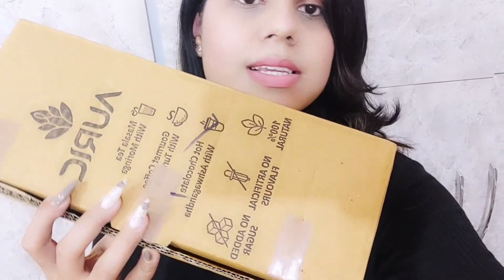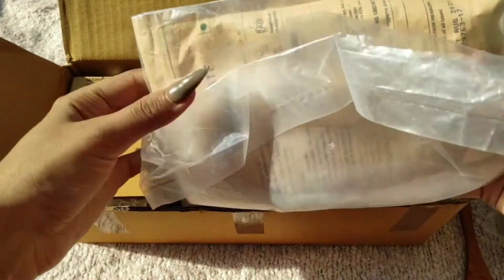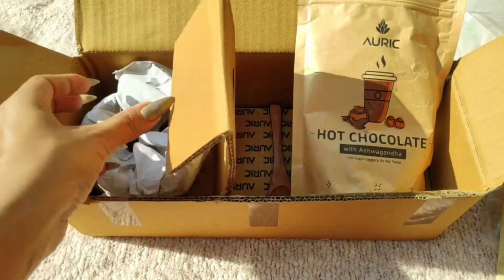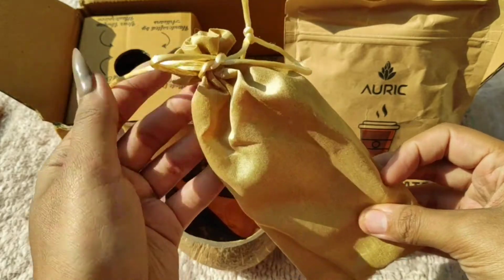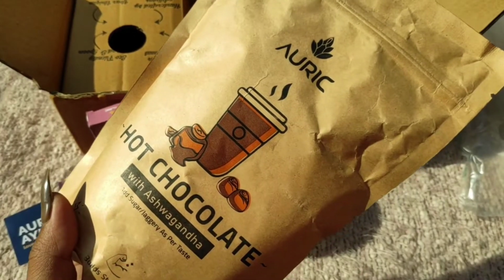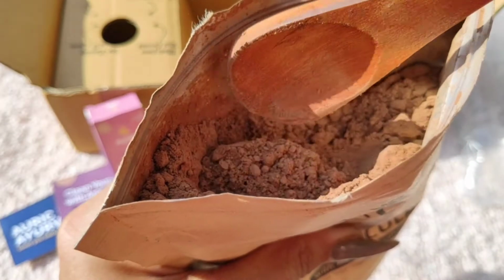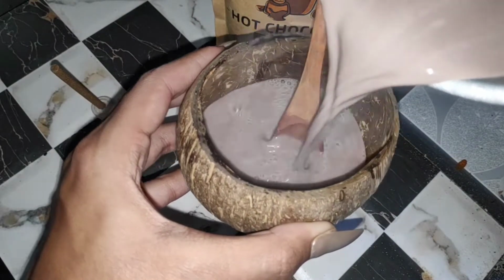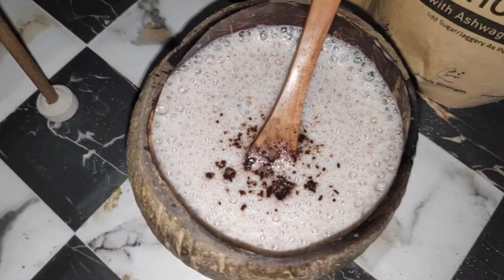Hot Chocolate Recipe || Auric Hot Chocolate With FREE Kulhad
Hello beauties
So who loves Hot chocolate
 m loving Auric Hot chocolate with Ashwagandha so much and it tastes so delicious
with every Auric Hot chocolate u recieve a free Kulhad with spoon

Stay safe y'all sending you all my prayers
love you
xoxo
kitty